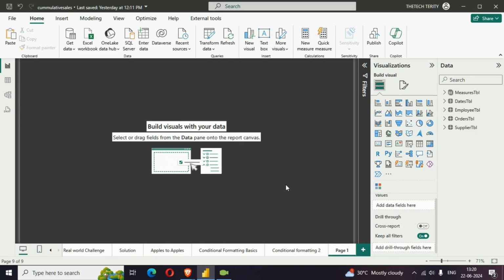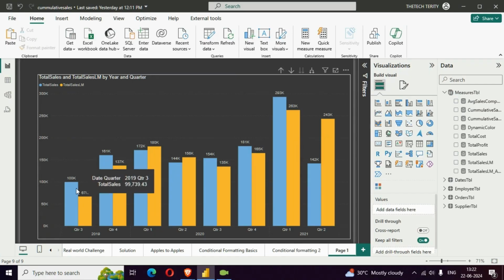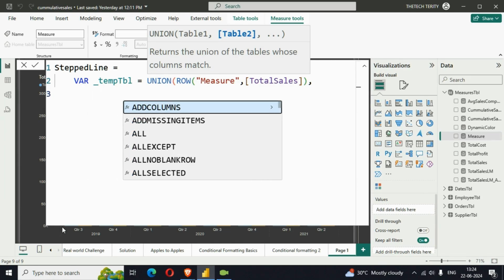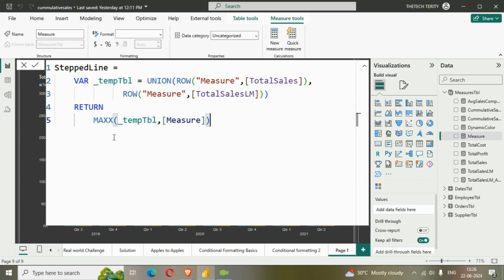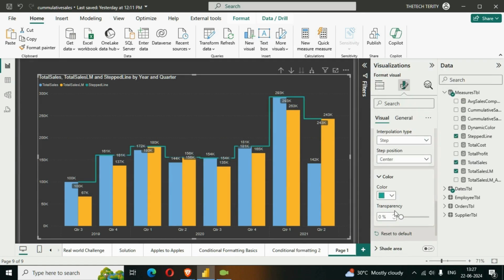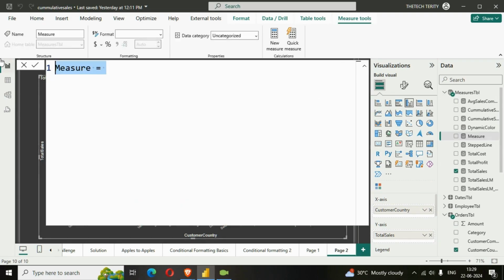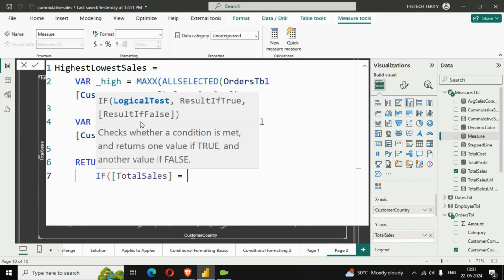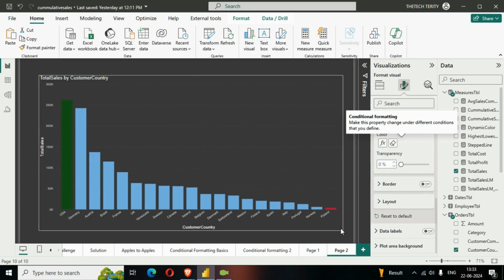Creating Stepped Line Chart Using TotalSales and TotalSalesLM Fields & Highlight High/Low Sales.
In this tutorial, we'll walk you through the process of creating a stepped line chart in Power BI using the TotalSales and TotalSalesLM fields. Additionally, you'll learn how to dynamically highlight the highest and lowest sales figures in your data. This step-by-step guide is perfect for beginners and intermediate users looking to enhance their data visualization skills in Power BI.

📌 Key Topics Covered:

Setting up your data in Power BI
Creating a stepped line chart
Using TotalSales and TotalSalesLM fields
Highlighting highest and lowest sales figures dynamically
Customizing the chart for better insights